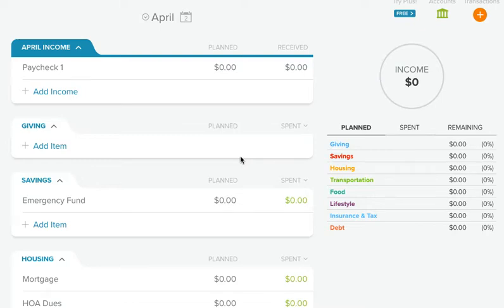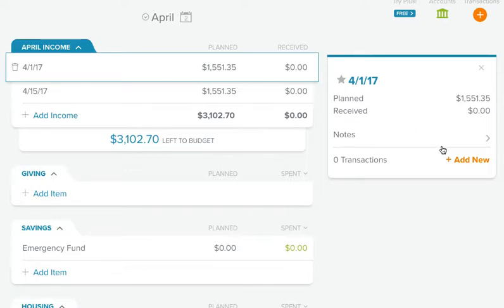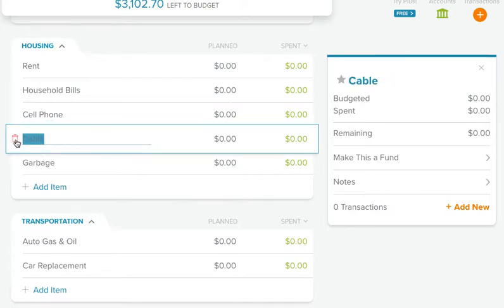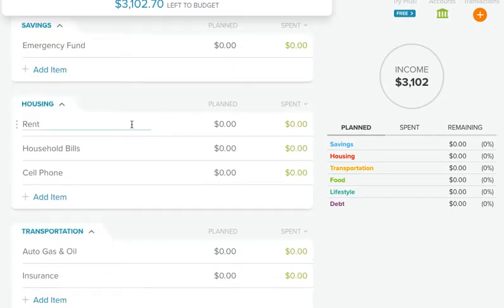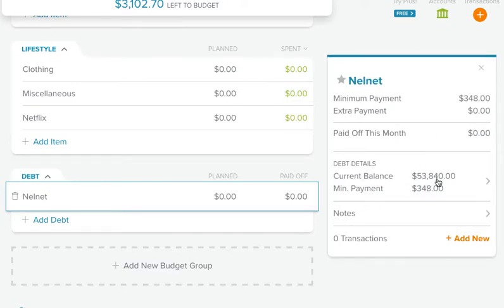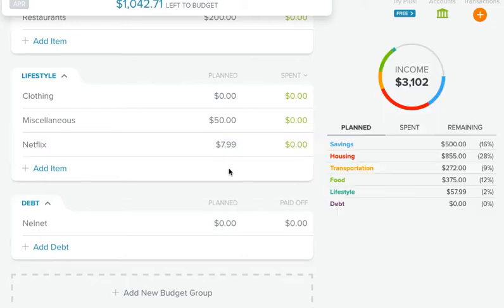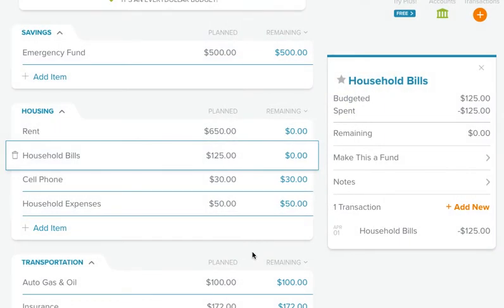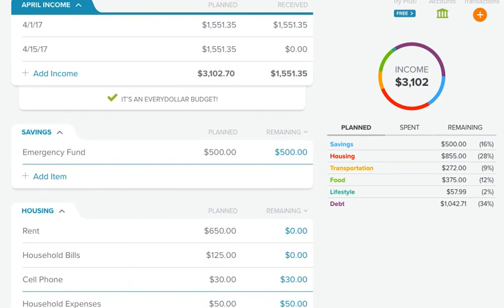April 2017 Zero Based Budget/ Every Dollar App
Follow me as I budget, pay off my debt, and build up my savings